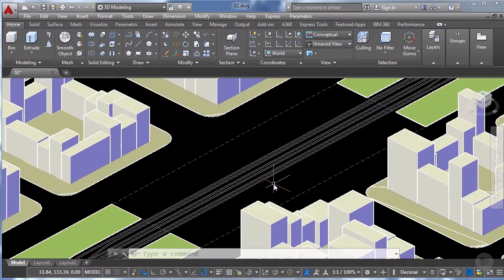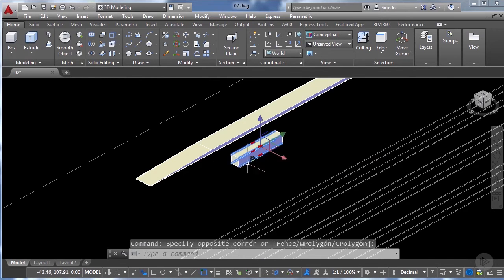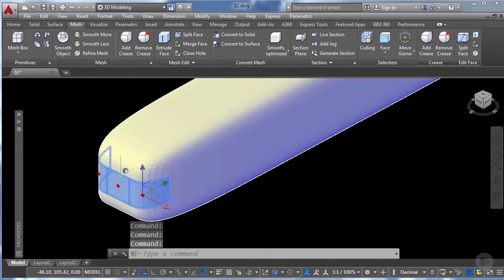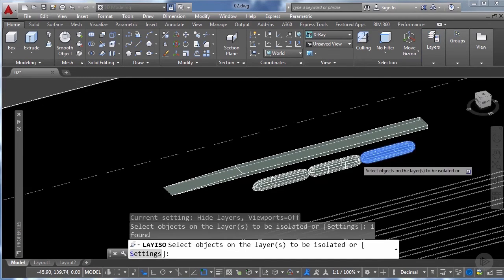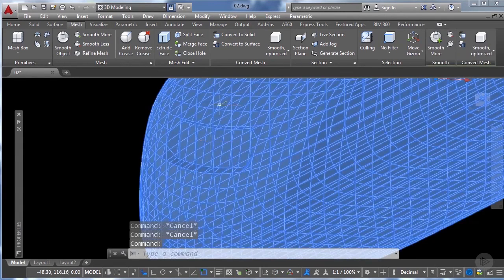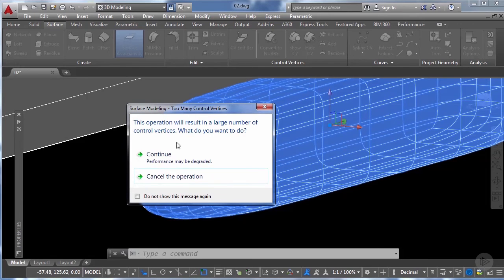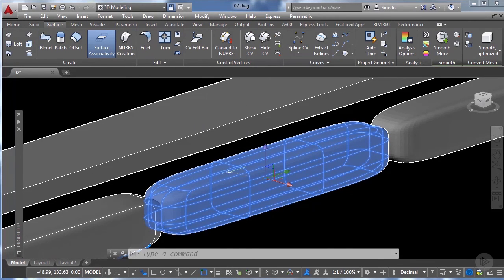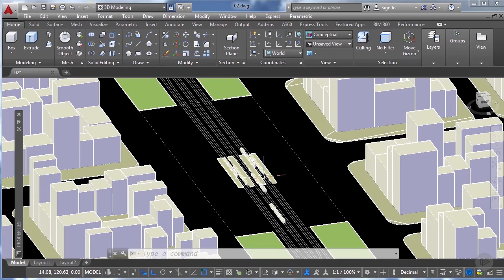Converting Solid Objects to Meshes and NURBS in AutoCAD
In this lesson from Pluralsight’s “NURBS for Organic 3D Modeling in AutoCAD” course, we will learn how to begin working with Meshes and NURBS geometry inside of AutoCAD.

5,000+ creative and tech training courses unlimited and online.